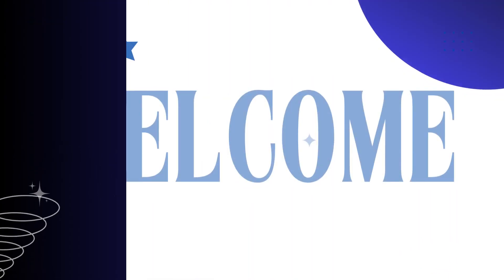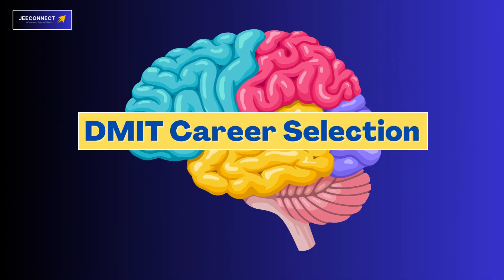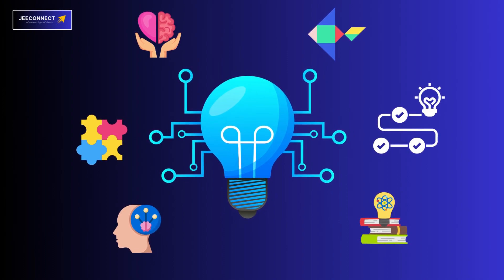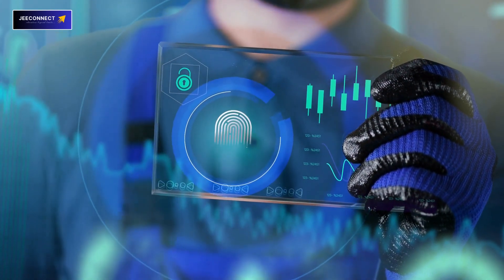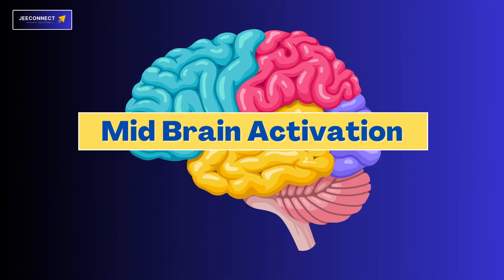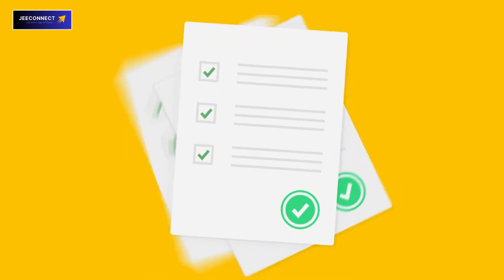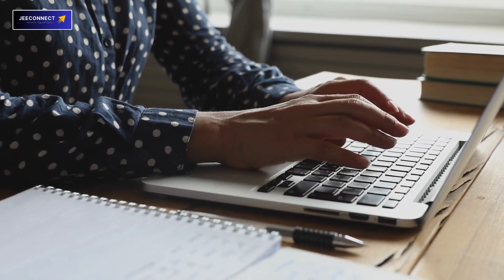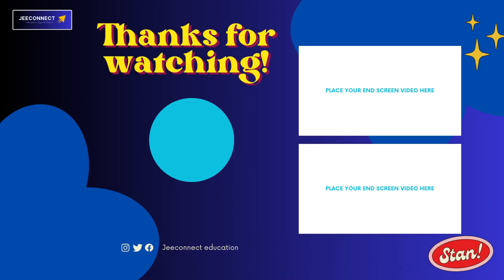Brain Mapping and Unlocking Potential | Jeeconnect Education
Title: Brain Mapping and Unlocking Potential | Jeeconnect Education

JEECONNECT EDUCATION PVT. LTD.

All Jeeconnect platforms

Hastages